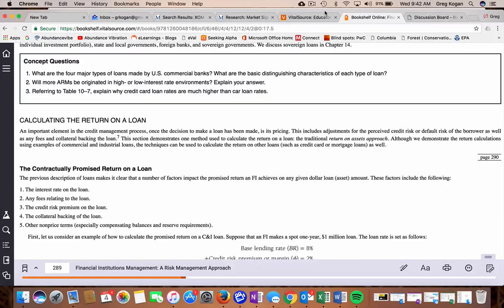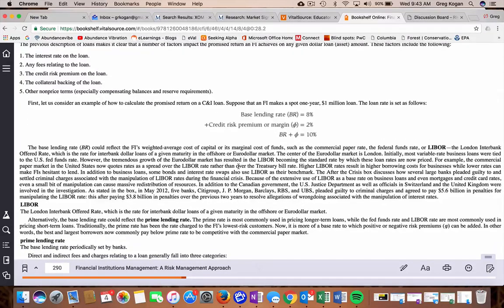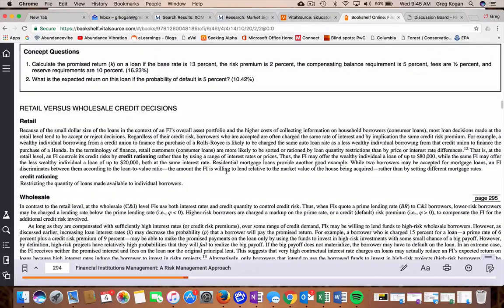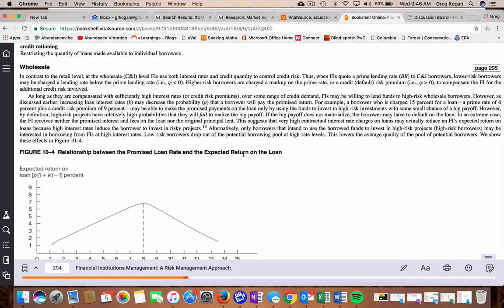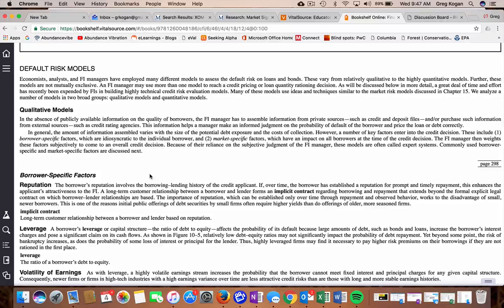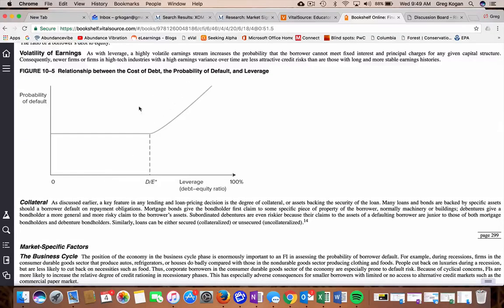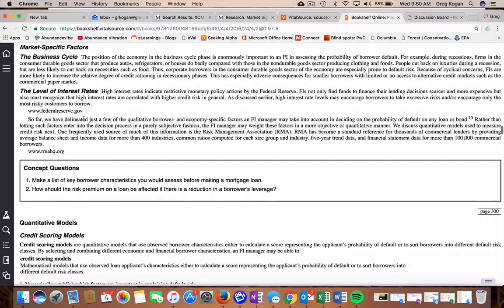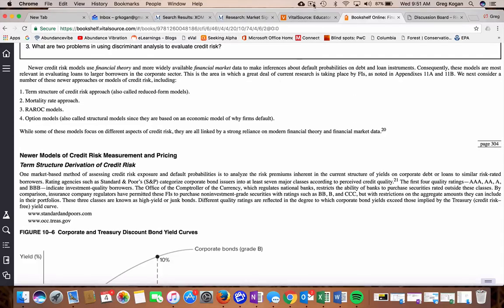Measuring Risk - Credit Risk